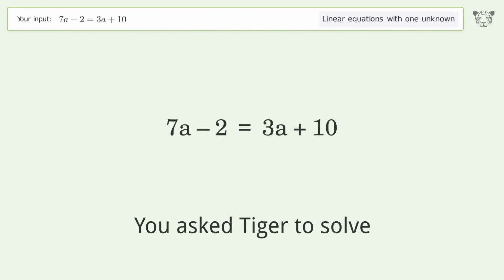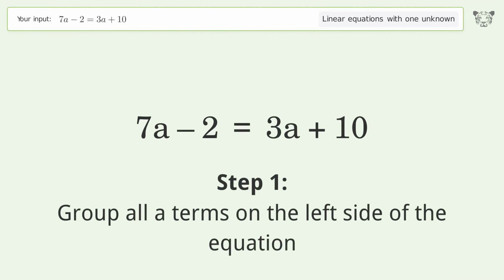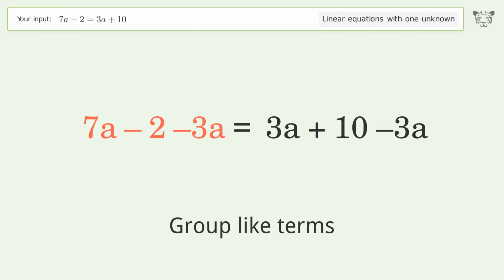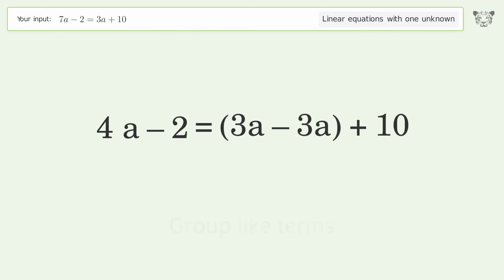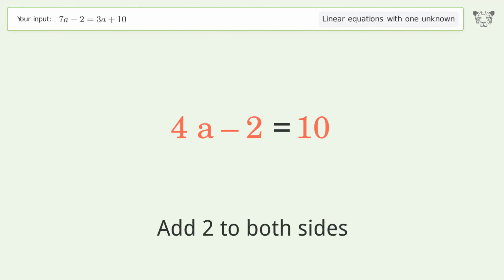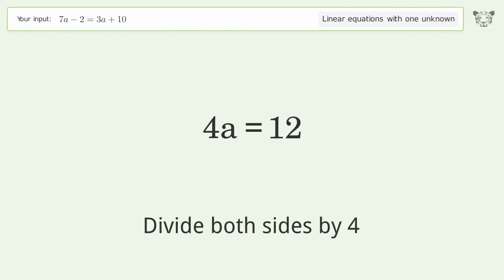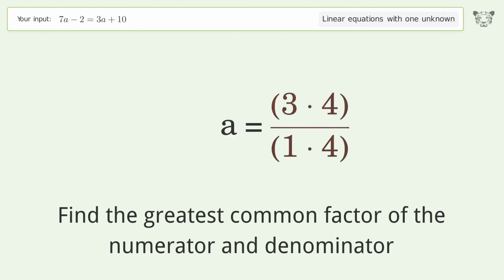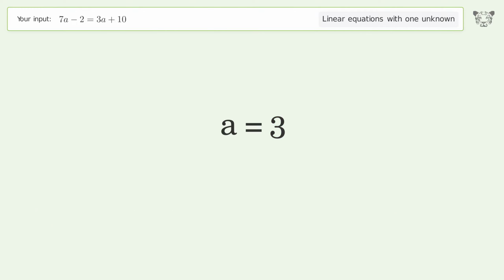Solve 7a-2=3a+10: Linear Equation Video Solution | Tiger Algebra